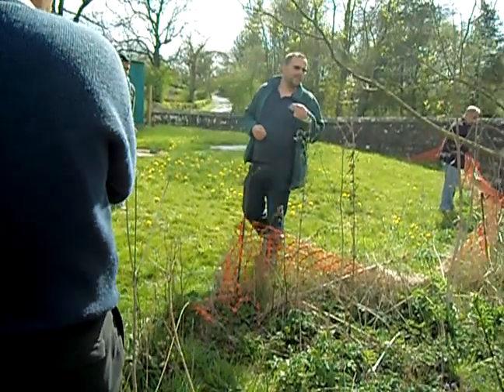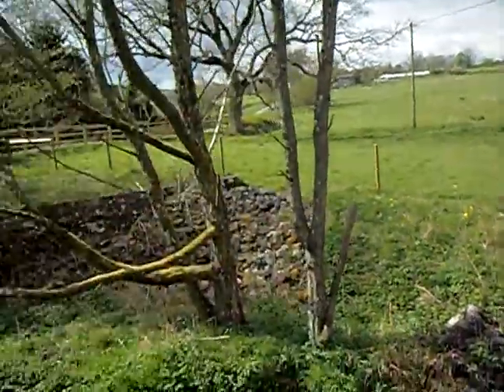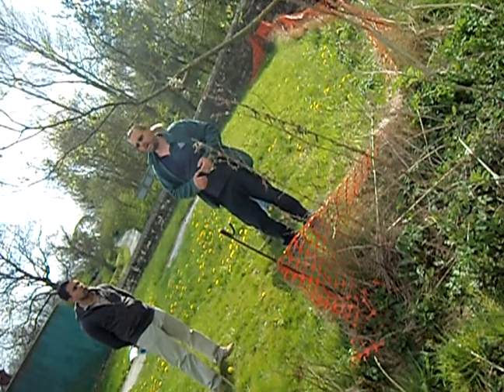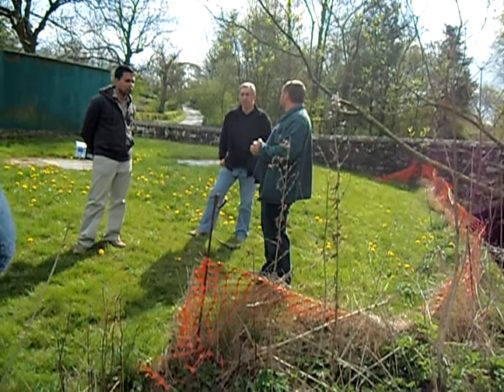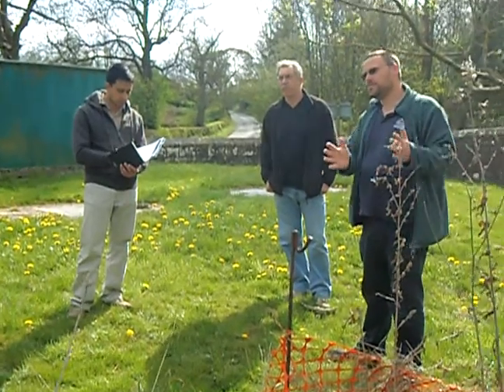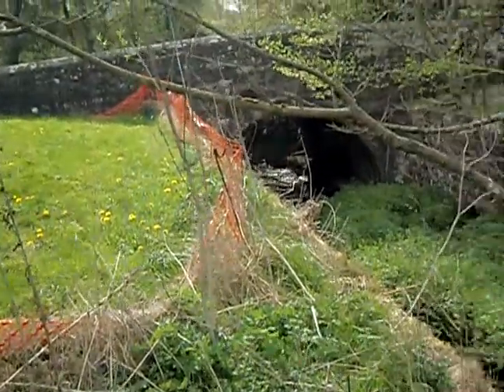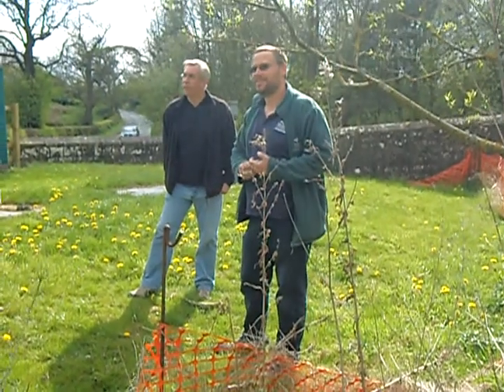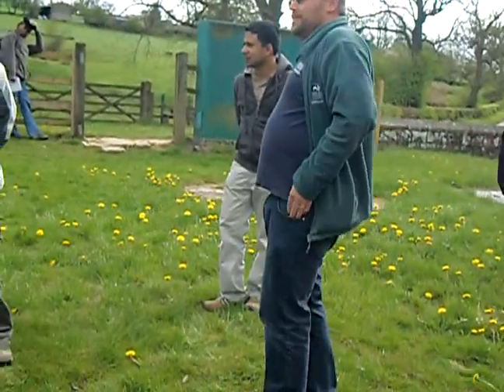Derbyshire (Carsington) Water Vole Restoration Project.AVI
Derbyshire Wildlife trust